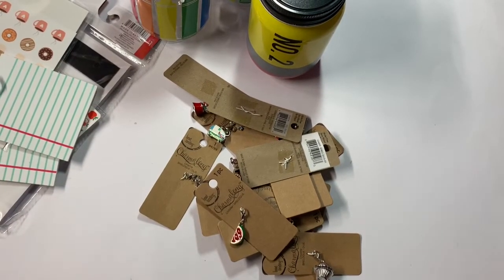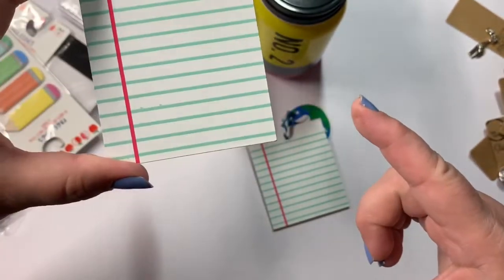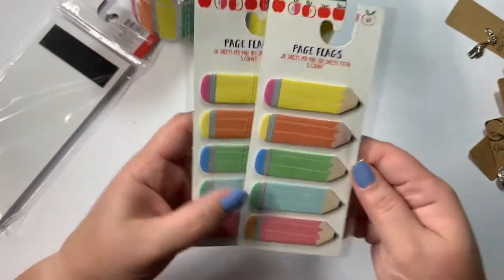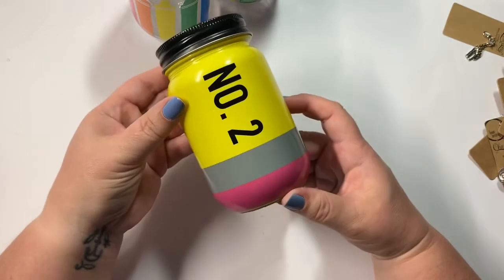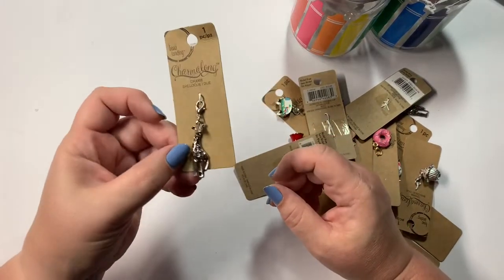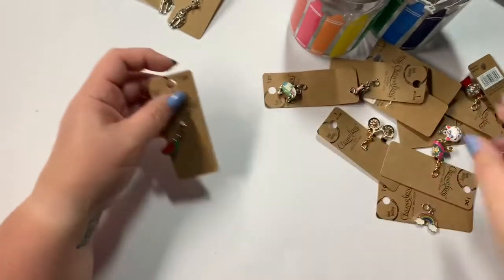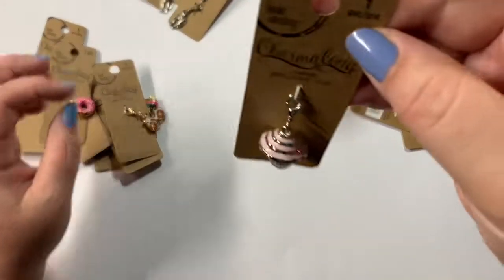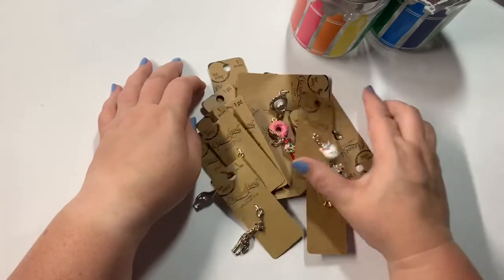Target Dollar Spot and Michael’s Haul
Anchorlife5
Etsy